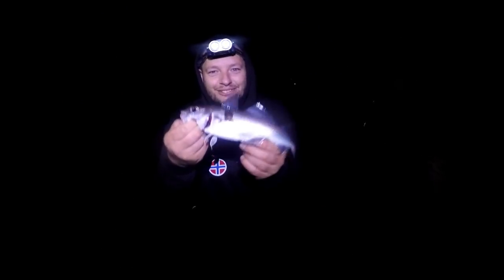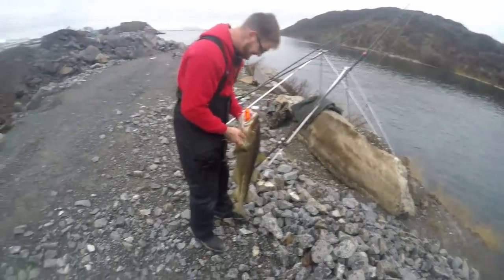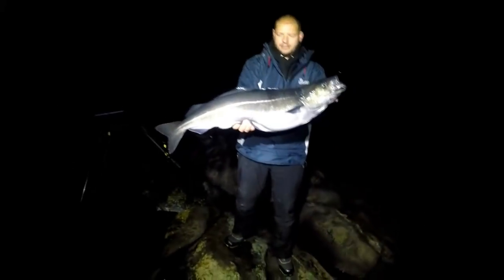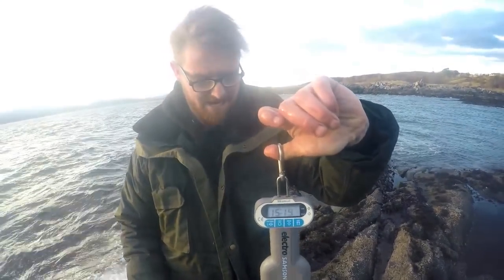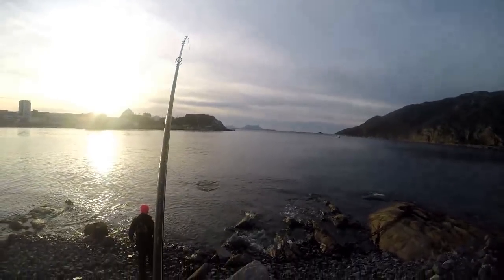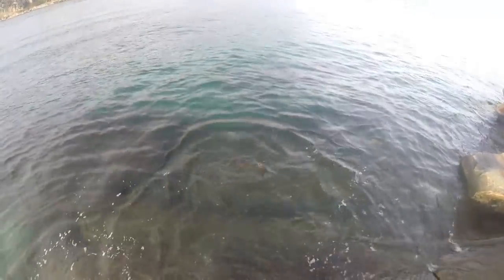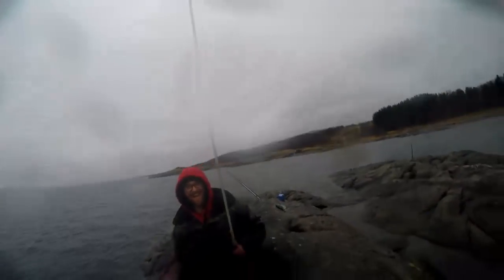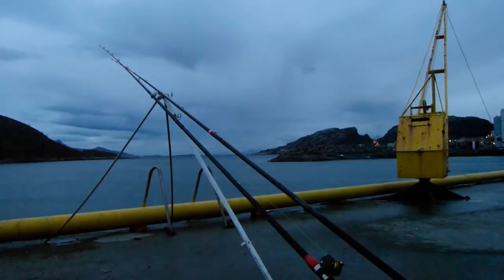norway bits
heres a few bits from our Norway trip due to problems with memory cards we didn't catch all of it

we had an awesome time hope you enjoy

tight lines all